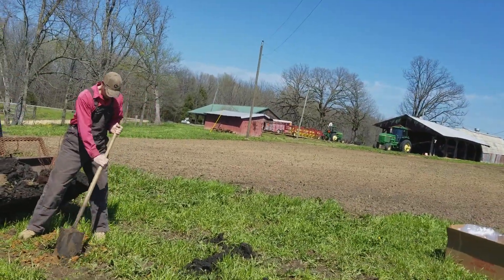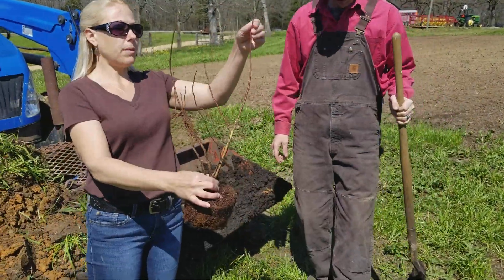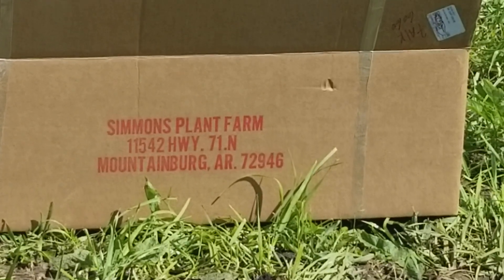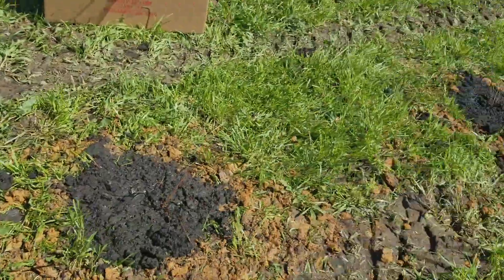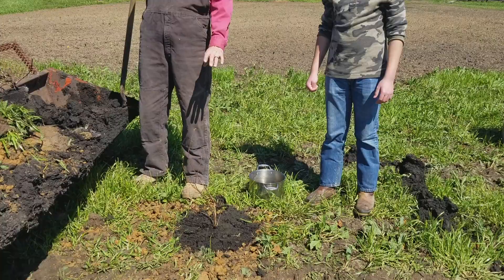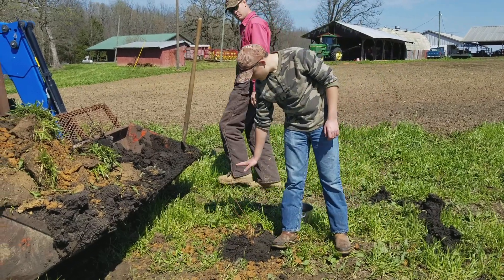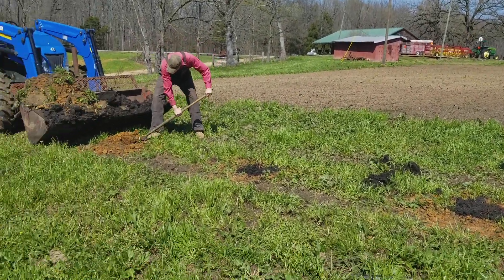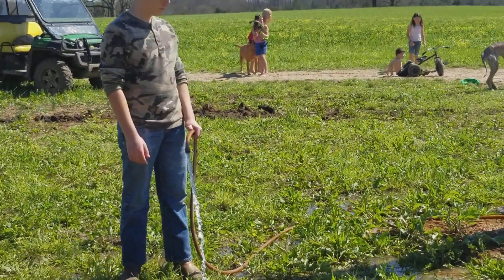Planting Our Blueberry Bushes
We were VERY impressed with Simmons Plant Farm! DON'T FORGET ABOUT THE SALE.